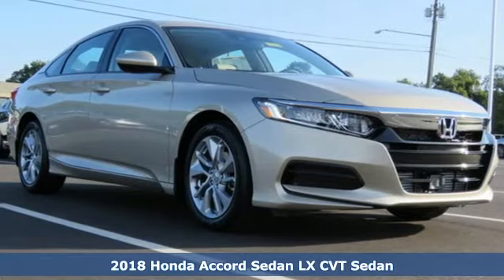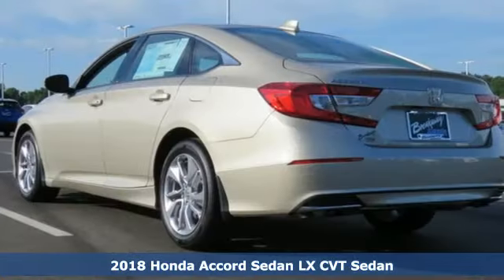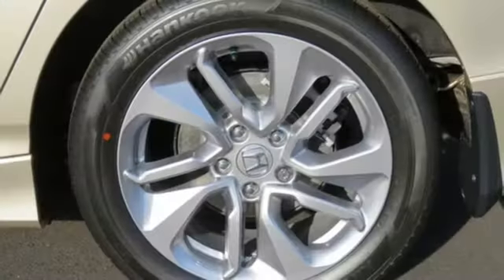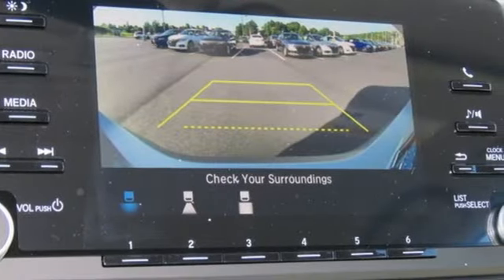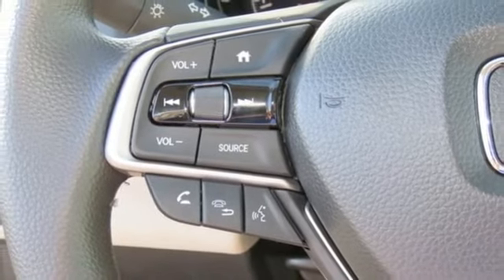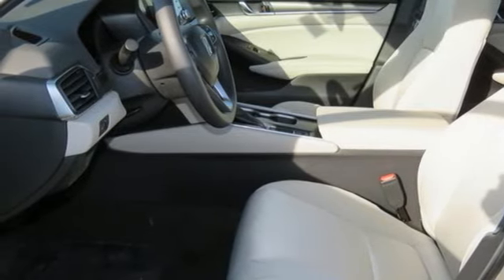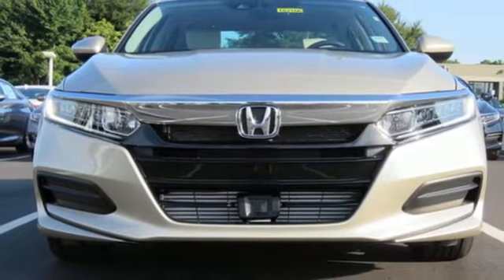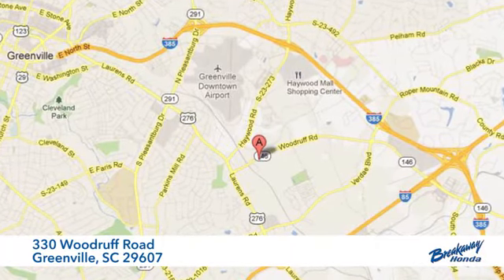New 2018 Honda Accord Greenville SC Easley, SC #182166 - SOLD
Year: 2018
Make: Honda
Model: Accord
Trim: LX
Engine: I4 DOHC 16V Turbocharged
Transmission: CVT
Color: Beige
Interior: Ivory Seat Trim
Stock #: 182166
VIN: 1HGCV1F13JA214742

Address:
330 Woodruff Road